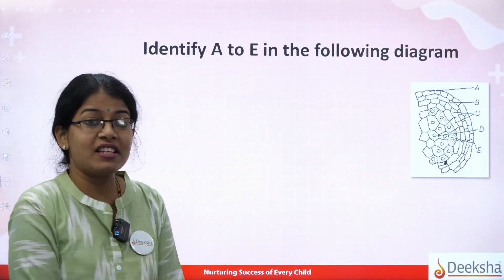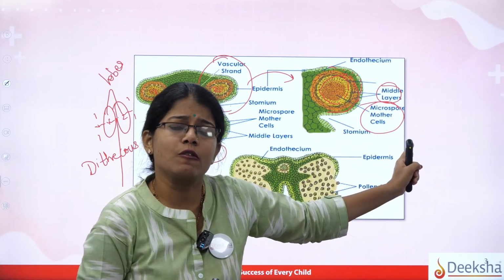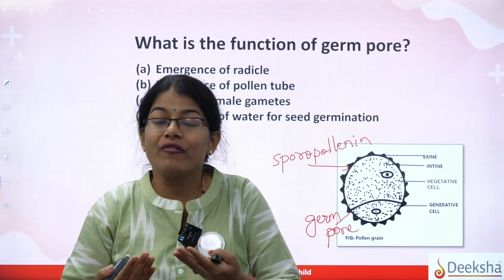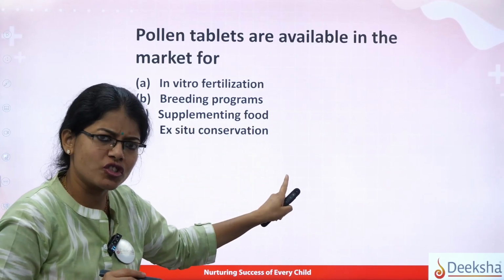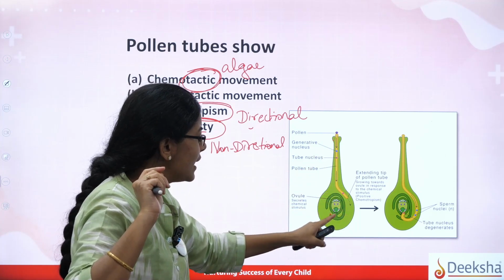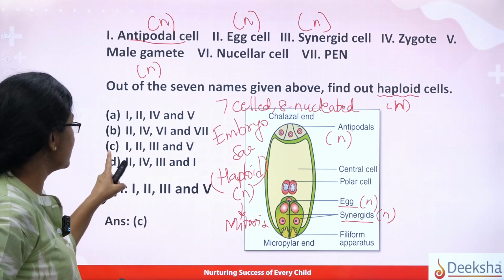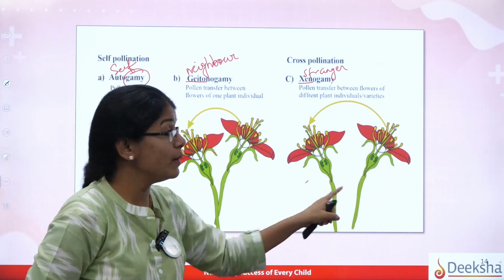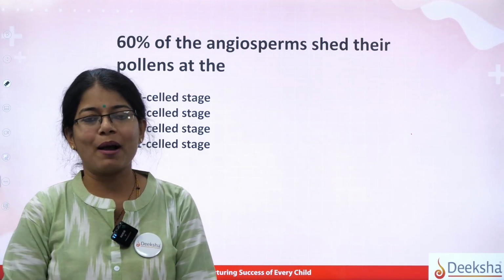KCET 2023: Important Questions From Sexual Reproduction In Flowering Plants | Biology 2nd PUC